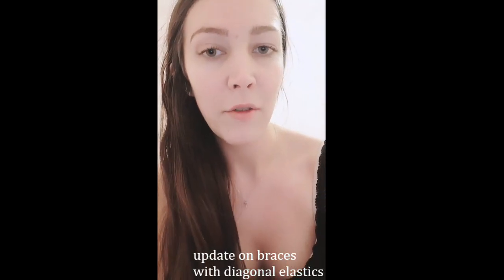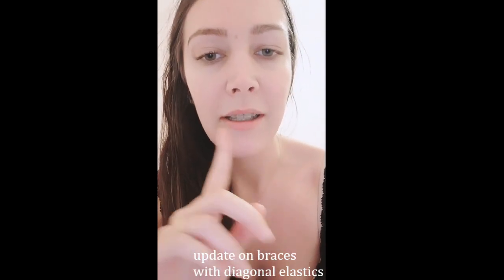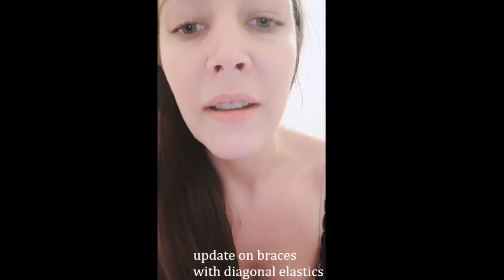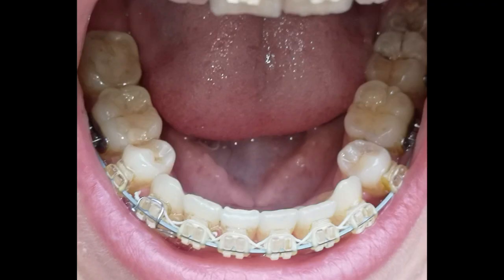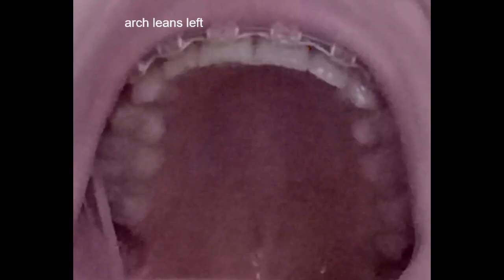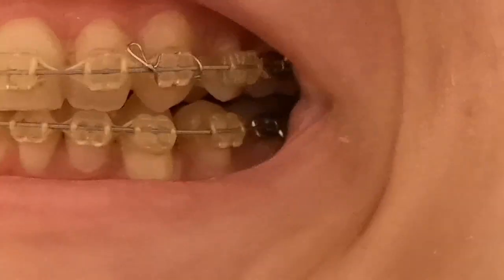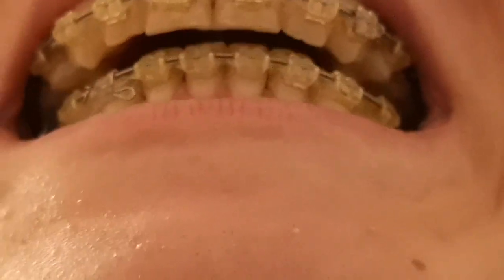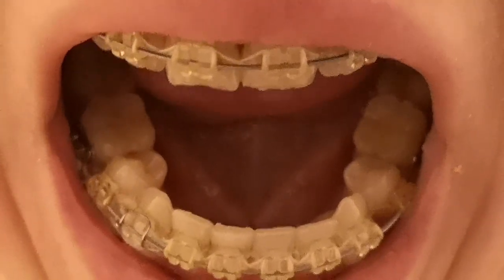2 Years of Braces - elastics | leaning arches?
apologies this is a quick video,
my arches of my teeth seem to tilt to the left -  they are not shifting the centre line without deforming the arch?

after having 2 years of braces on when I was told it would be 18 months I am not happy😅

my issues are as follows:

Slight leaning of arches to the left - from the elastics as there was no issue before.
Bottom right tooth faces inwards.
Overbite due to non touching sides of teeth - class 2 and 1 (for right).
Premolars are wonky.

can anyone offer an insight into their bracework?